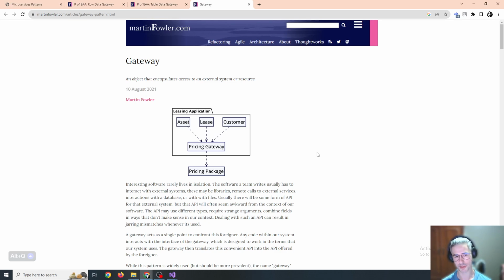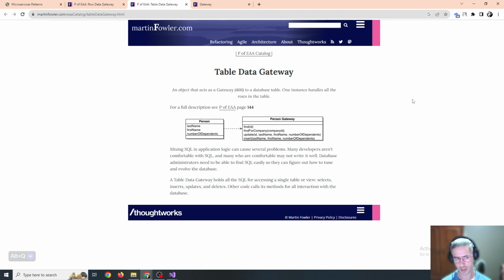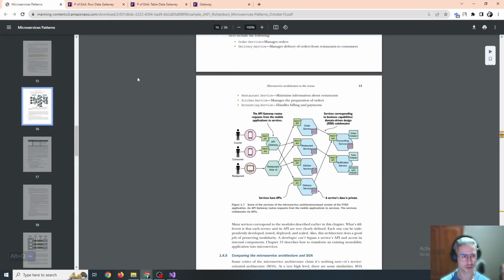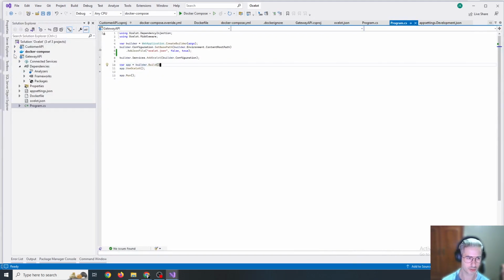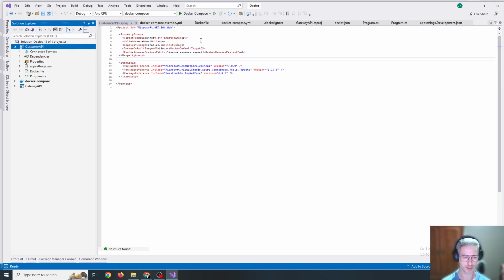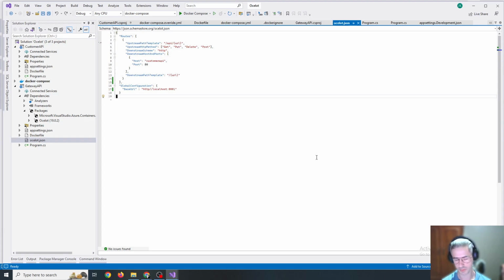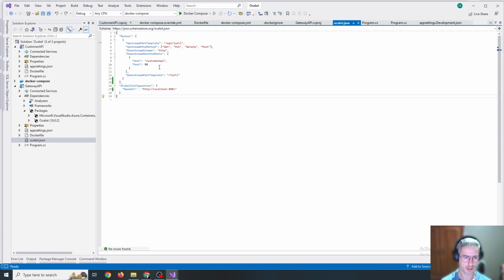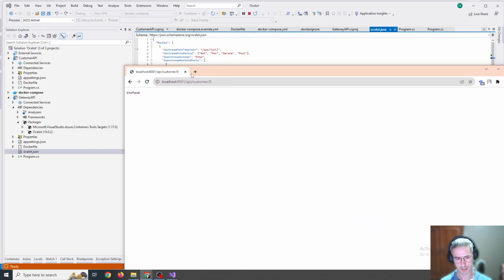API Gateway with Ocelot